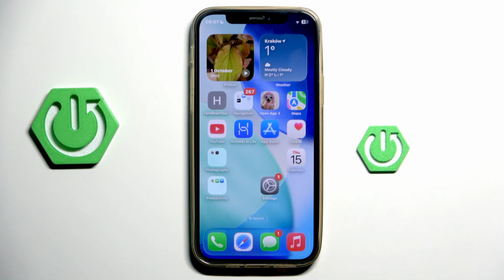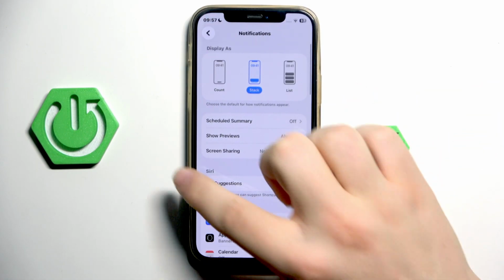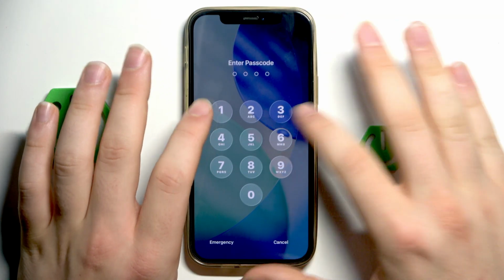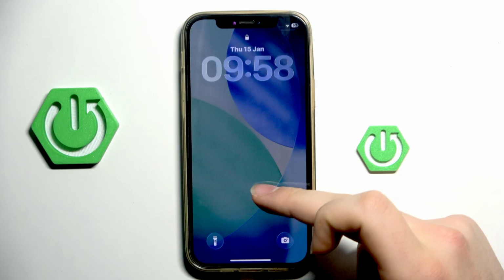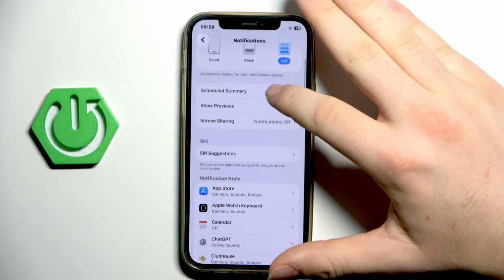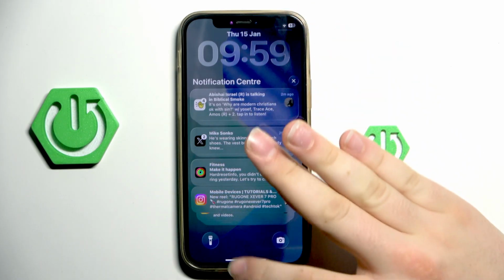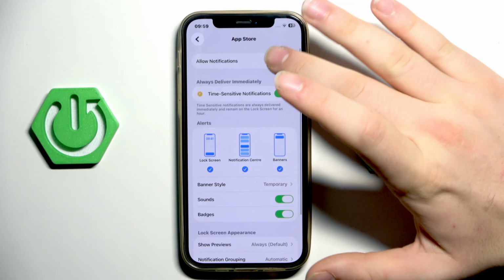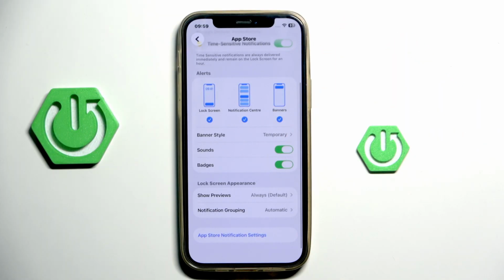iPhone 12 – How to Personalize Notifications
In this video we show how to personalize notifications on the iPhone 12 step by step. You will learn where to find Notifications in Settings, how to change the notification display (Count, Stack, List), enable or block alerts while screen sharing, set Show Previews, use Siri suggestions, and tweak app-specific options like banners, persistent vs temporary alerts, sounds and badges. This guide is made for iPhone 12 users who want clearer, quieter or more useful notifications so you can control what appears on your lock screen and how alerts behave.

How to personalize notifications on iPhone 12?
How to change notification display (Count, Stack, List) on iPhone 12?
How to allow notifications while screen sharing on iPhone 12?

0:00 Intro – What we’ll change and where to go
0:06 Open Settings and go to Notifications
0:21 Notification Display: Count explained
0:53 Stack vs List – how each view looks and scroll behavior
1:22 Schedule, Allow While Screen Sharing and Show Previous
1:34 Show Previews setting – icon and text preview
1:51 Siri Suggestions for notifications
2:02 App-specific settings (example: App Store) – allow, time-sensitive, alerts
2:26 Banner style, persistent vs temporary, Sounds & Badges
2:29 Wrap up and tips